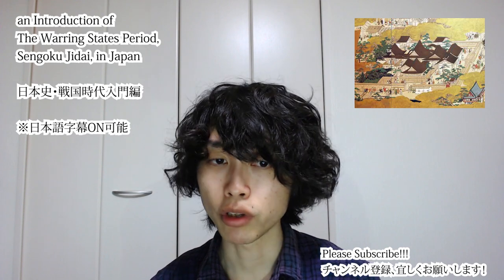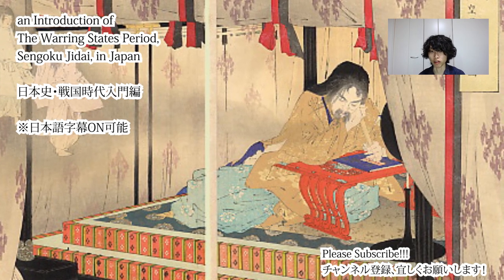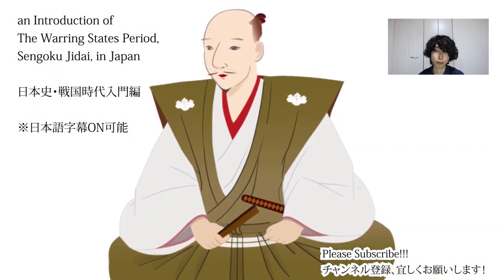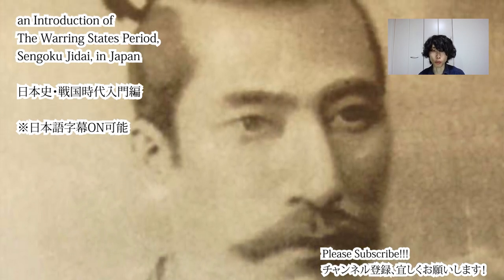Sengoku Jidai, An Introduction of The Warring States in Japan／戦国時代の概要がわかる（応仁の乱と3人の天下人）（字幕ON可能）#008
【Description／概要】
The topic at this time is the Sengoku Jidai which means the Warring States Period of Japan through late 15th to early 17th century. the Sengoku Jidai is the period that samurais and ninjas were the most active and having lots of battles in Japanese history. So this period may be the most interesting one for the people who like samurais and ninjas stuff.

今回の話題は日本の戦国時代です。戦国時代は15世紀後半から17世紀初頭にかけての事です。この時代は武士と忍者が最も活発に、多くの戦いがあり活躍した時代です。

【Related Videos／関連動画】

【Reference／関連資料】
Wikipedia

【Quote／引用】

‹BGM›

（Photos / 画像）

URL of the Source / 画像URL：
All the photos from Wikipedia in this video are PUBLIC DOMAIN.
Some of them have a United States public domain tag  {{Cc-by-4.0}}